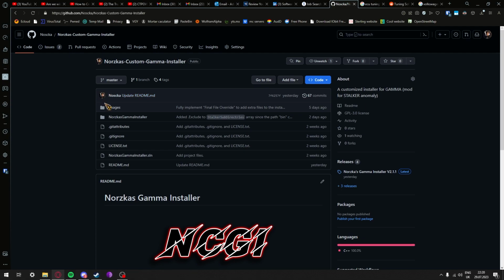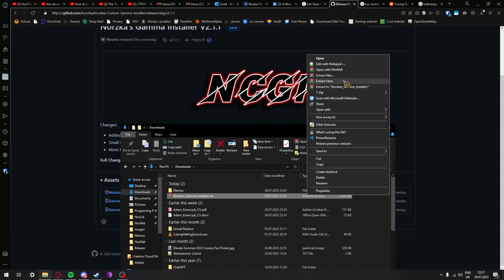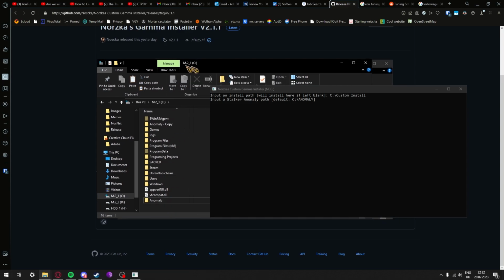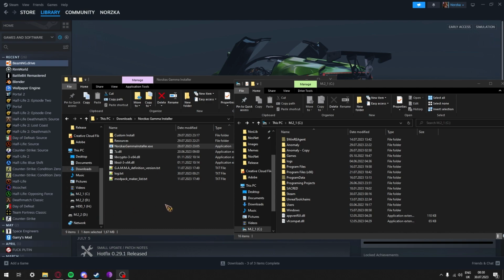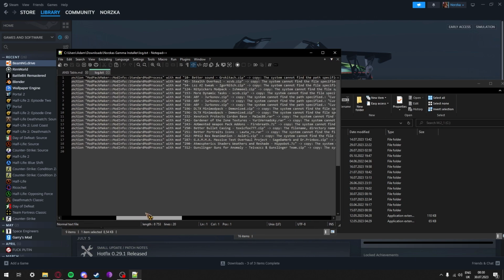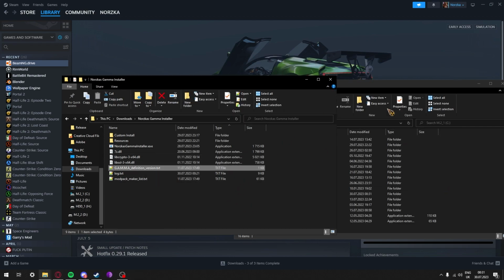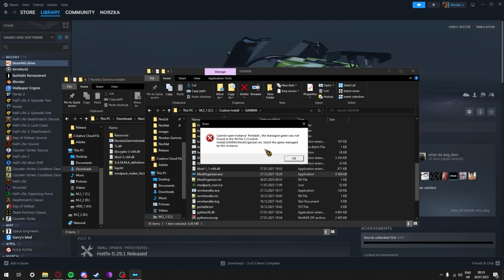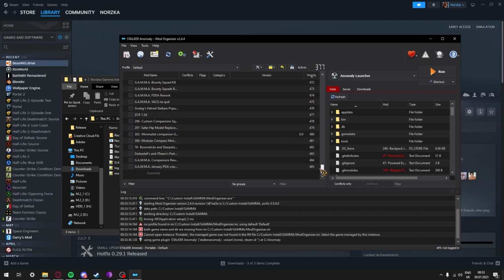How to install GAMMA using NCGI (Quickest & Easiest Installer)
In this video, I show how to install the GAMMA modpack for Stalker Anomaly using Norzkas Custom Gamma Installer (NCGI). The installer is made to be lightweight, efficient, and most importantly, easy to use with no hassle!

Chapters:
0:00 Intro & Disclaimers
1:14 GitHub Repo & Downloading
2:00 Requirements
2:33 Installer Usage
4:42 Mod Organizer Setup
8:42 Outro and finishing notes